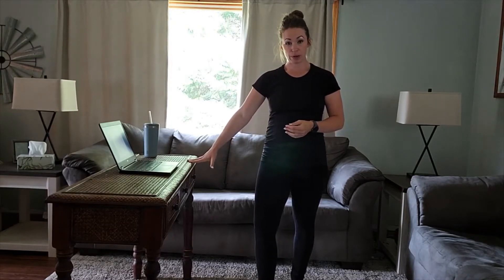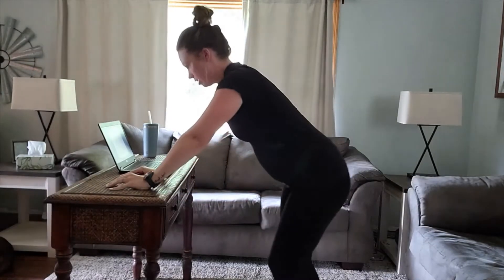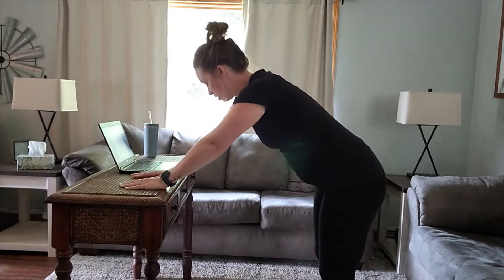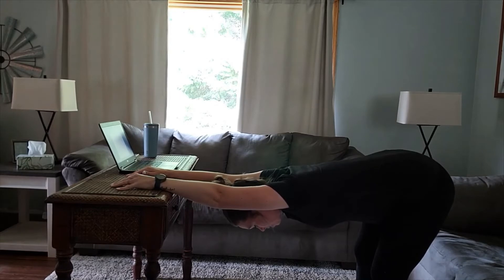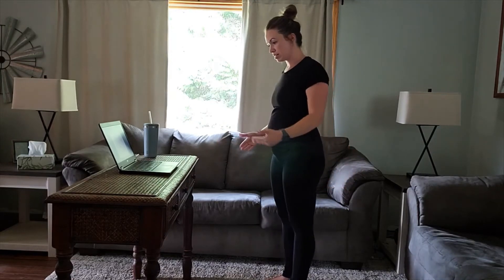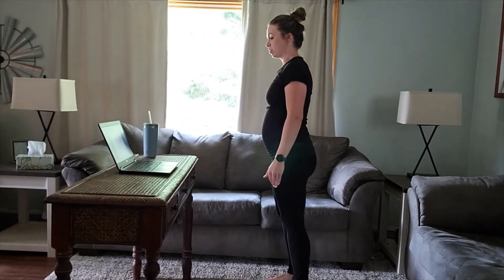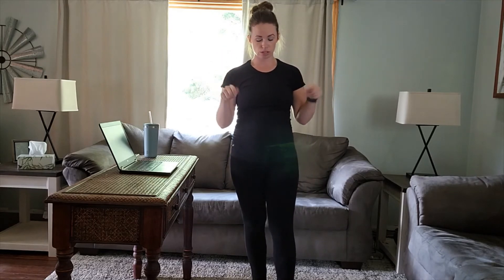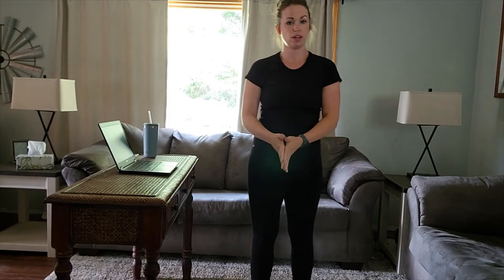Desk Stretches - Full Body Routine (Follow Along)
*No music*